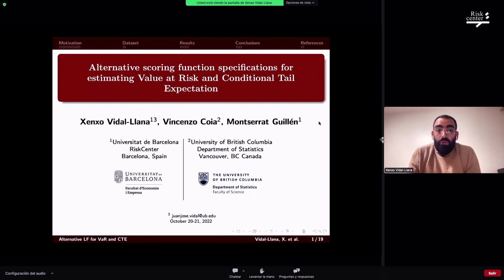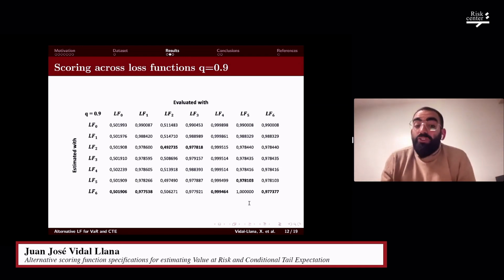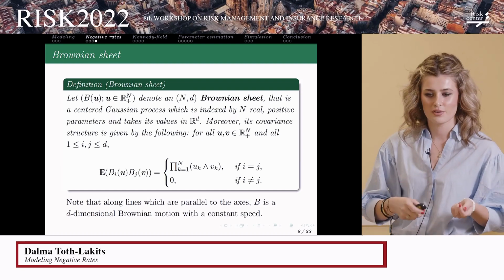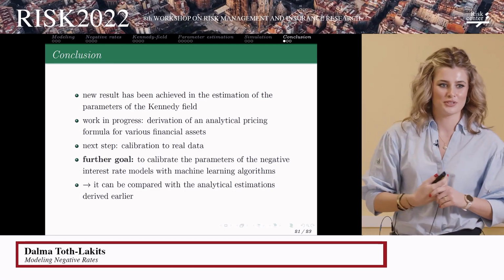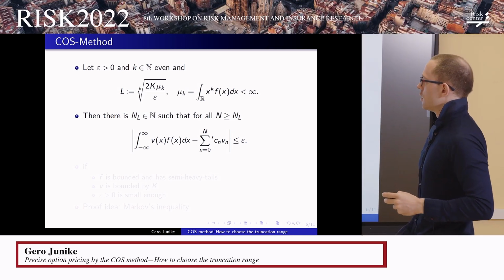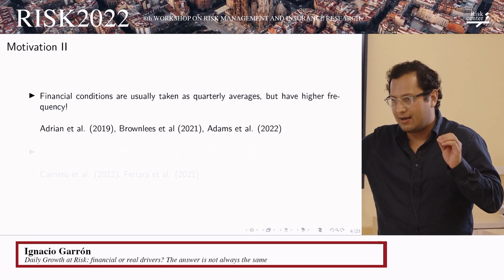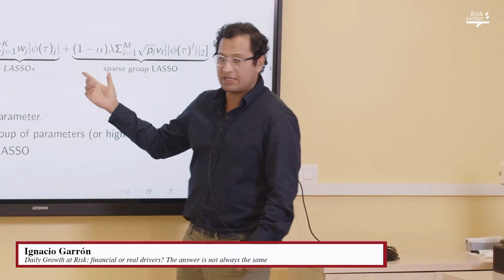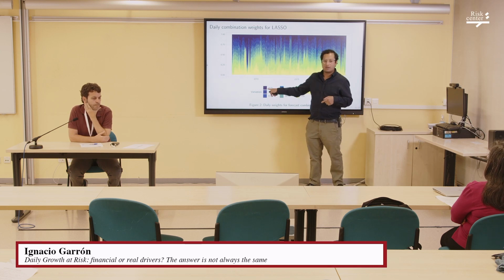RISK 2022: Session V1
8th Workshop on Risk Management and Insurance Research (RISK 2022) in Barcelona (Spain) on 20-21, October 2022

V1 SESSION (Friday 21, 8:50 to 10:30)
Chair: Miguel Santolino (Universitat de Barcelona)

1. Vidal-Llana, X. (Universitat de Barcelona), Coia, V. & Guillen, M.
Title: “Alternative scoring function specifications for estimating Value at Risk and Conditional Tail Expectation”.
2. Arató, M. & Toth-Lakits, D. (Eötvös Loránd University, Hungary)
Title: “Modeling Negative Rates”.
3. Junike, G. (Universität Oldenburg) & Pankrashkin, K.
Title: “Precise option pricing by the COS method—How to choose the truncation range”.
4. Chuliá, H., Garrón, I. (Universitat de Barcelona) & Uribe, J.M.
Title: “Daily Growth at Risk: financial or real drivers? The answer is not always the same”.